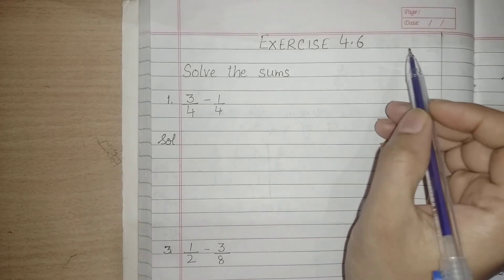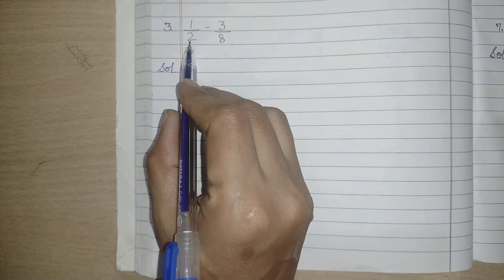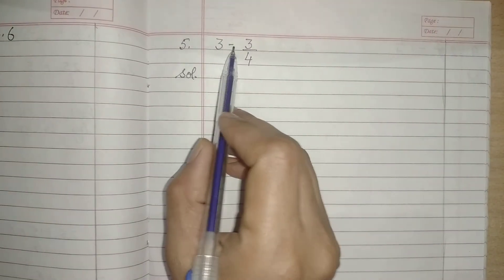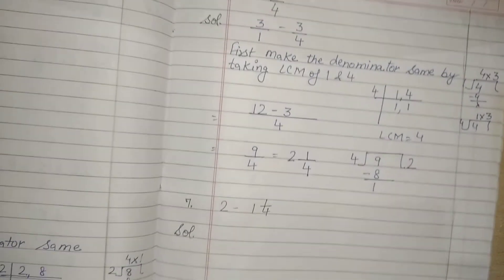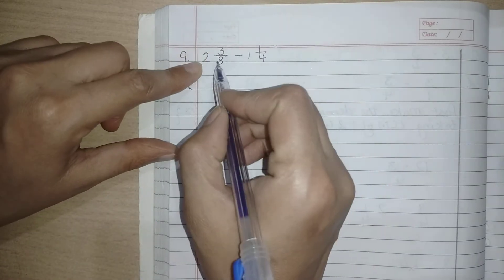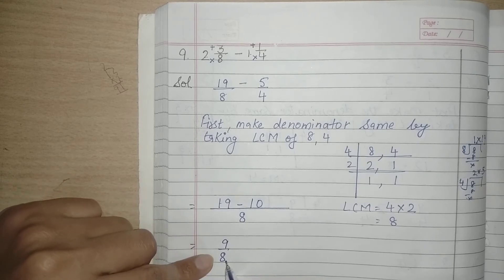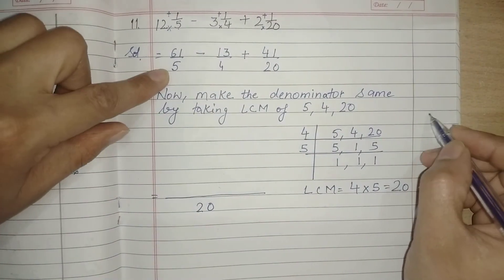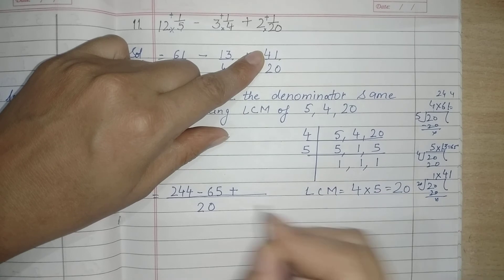Class-5|Living Maths|Exercise 4.6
Fractions|Class 5 Maths|Chapter-4|Living Maths|Exercise 4.6